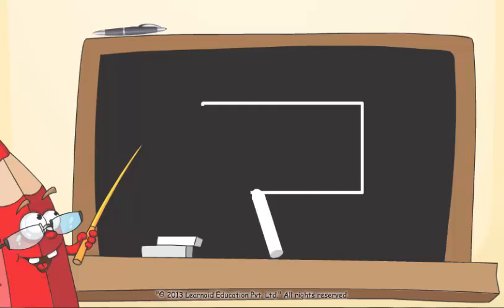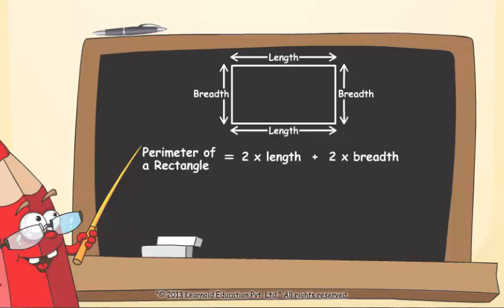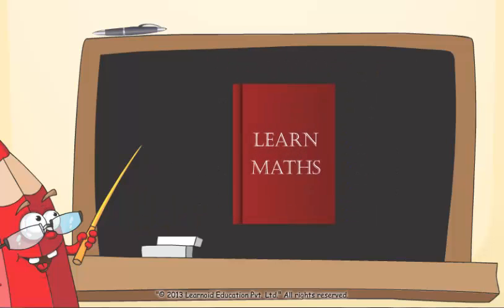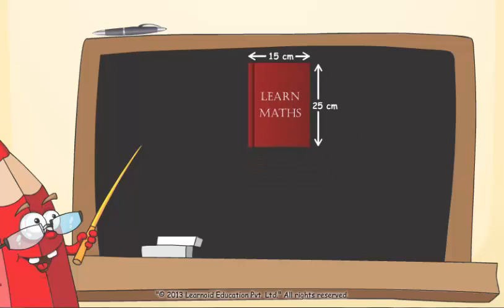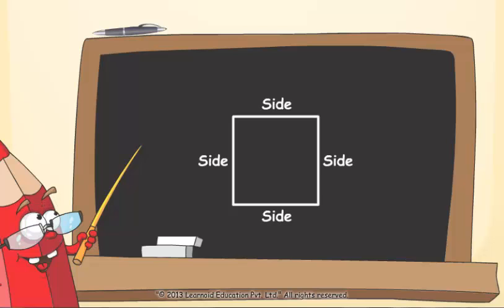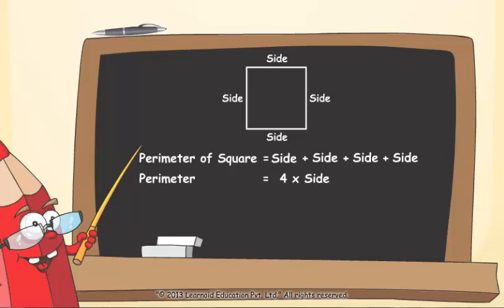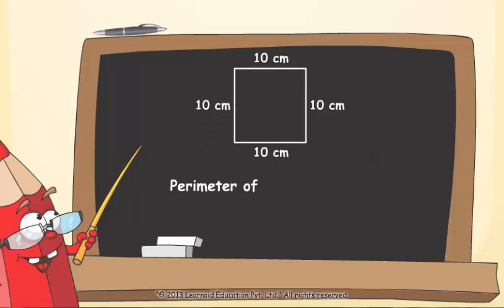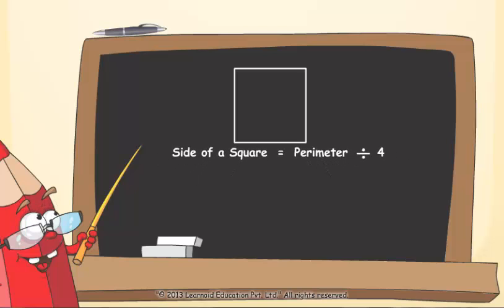Class 5: Perimeter of Rectangle and Square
Class 5 Math Lesson: Perimeter of Rectangle and Square